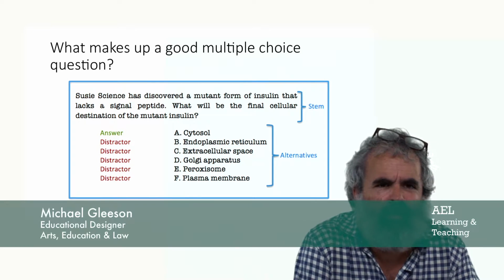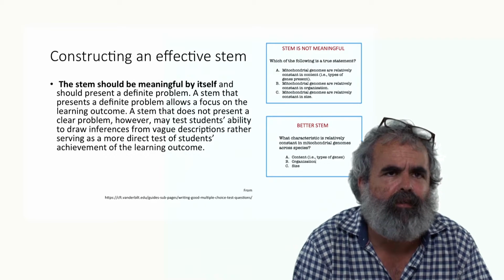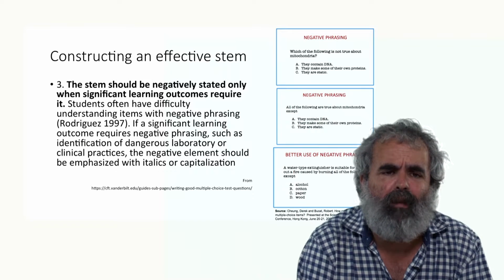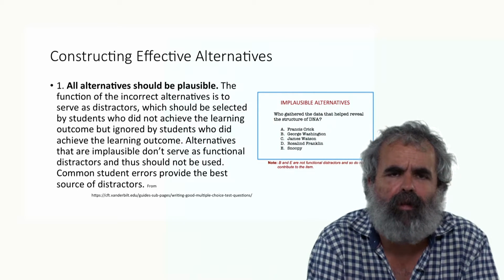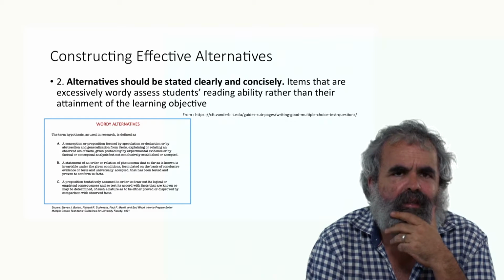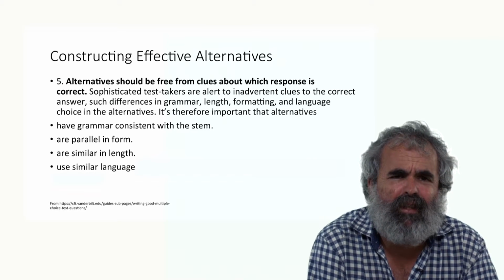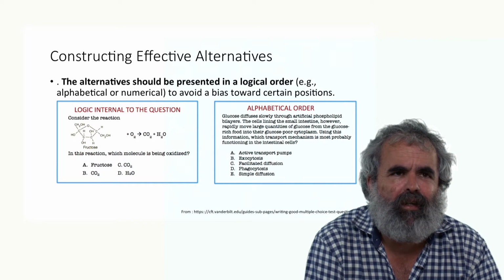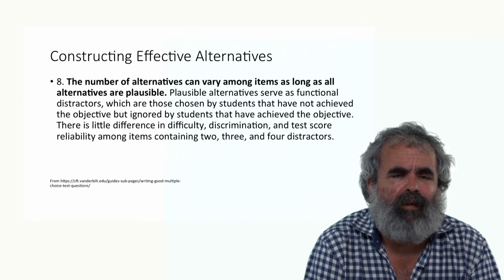Writing good multiple choice questions